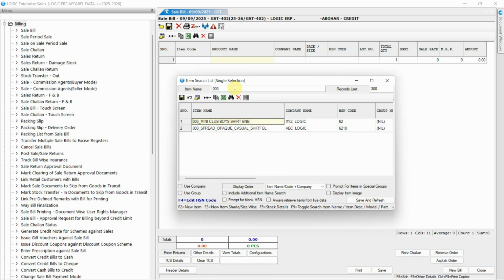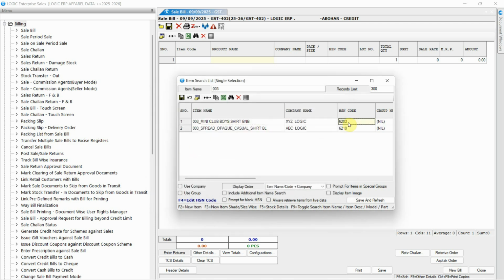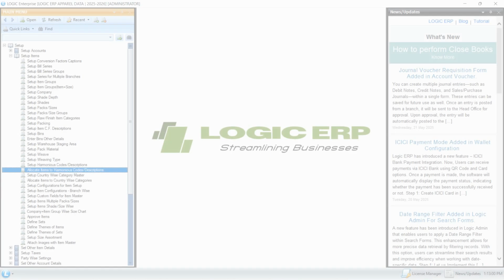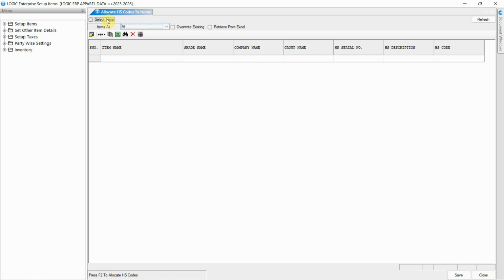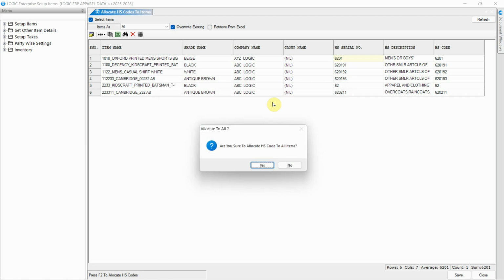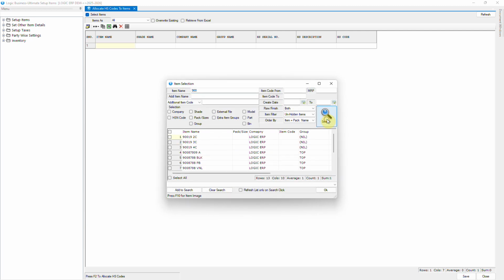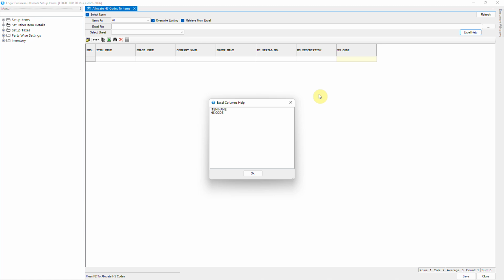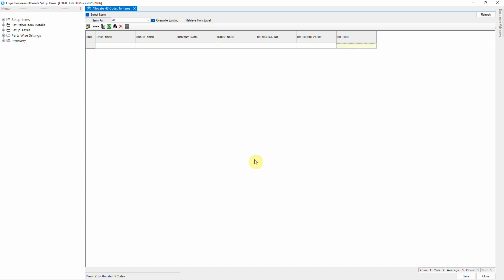How to Change HSN Code for Items While Creating a Sale Bill ?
In this step-by-step tutorial, we’ll guide you through the process of modifying the HSN Code directly at the time of billing, ensuring accurate tax compliance and smooth invoicing in LOGIC ERP Software.

Stay Compliant—Change HSN Code for Items While Creating a Sale Bill within LOGIC ERP Software.

00:09 Overview
00:18 Start Sales Bill Entry
00:24 View Current HSN Code in Item List
00:30 Edit HSN Code Using Shortcut (F4)
00:40 Modify & Update HSN Code
00:51 Verify Updated HSN in Item Setup
01:09 Bulk HSN Code Allocation Feature
01:16 Open Allocate Items to HSN Codes Window
01:21 Methods – Manual & Excel Upload
01:30 Manual HSN Allocation Process
01:33 Select Items for HSN Update
01:41 Refresh & Overwrite Existing Codes
01:49 Choose HSN Code
01:55 Confirm Bulk HSN Allocation
02:10 Excel Method for Bulk HSN Update
02:32 Retrieve Data from Excel
02:53 Upload Excel File & Refresh Data
03:00 Verify Updated HSN Values
03:13 Conclusion